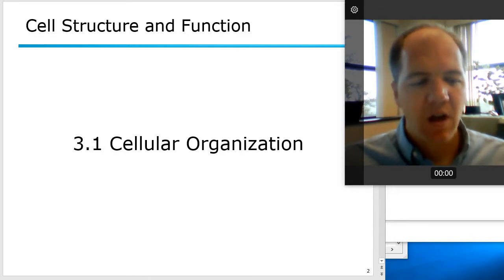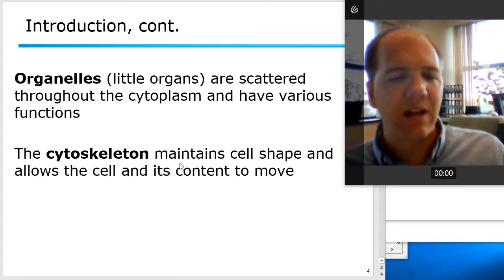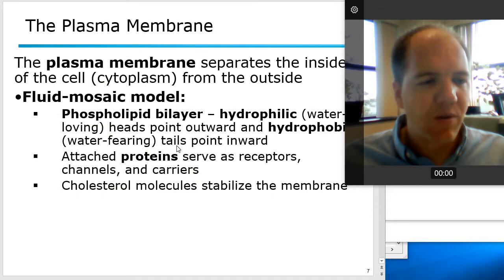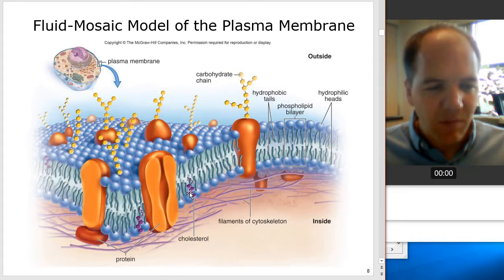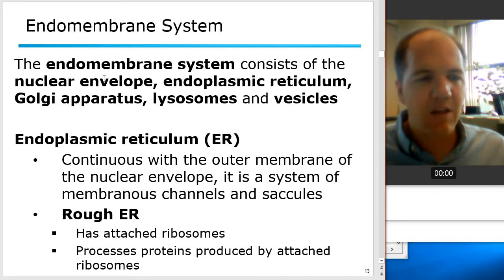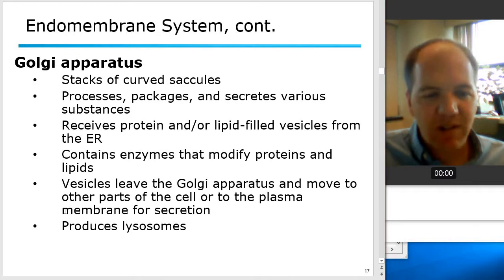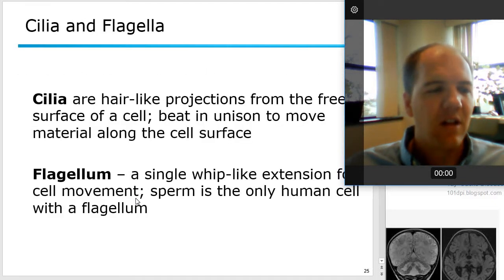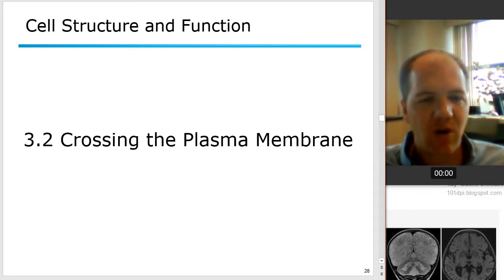chapter 3 basics of cells